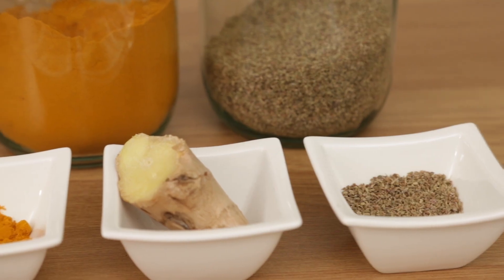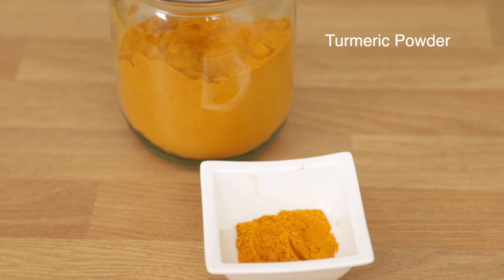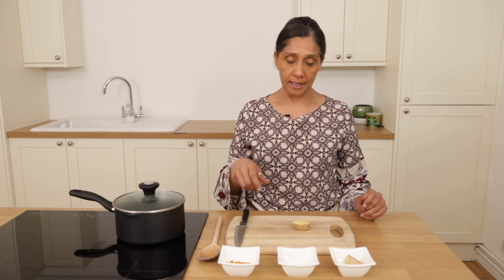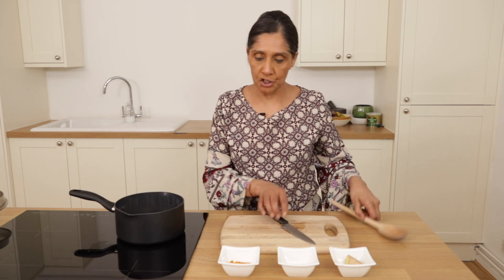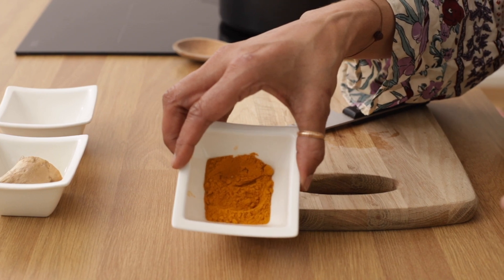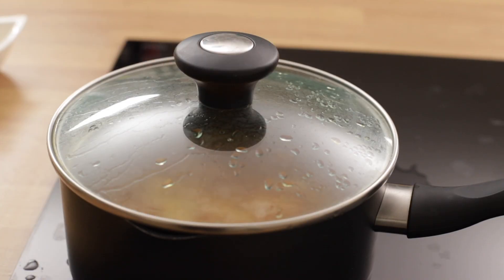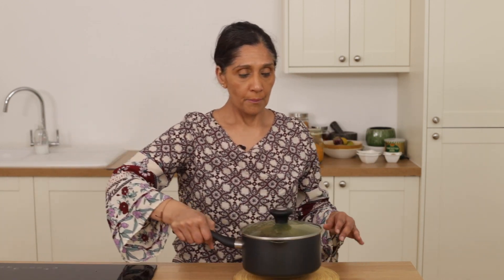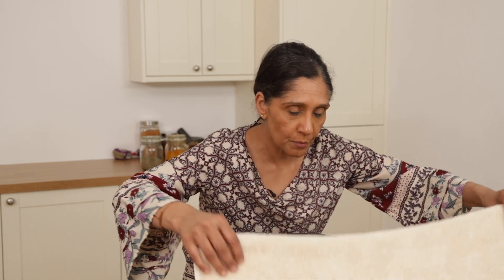Powerful anti viral anti bacterial & anti microbial remedy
A powerful remedy that helps alleviate flu like symptoms, protects against viruses, bacterial and microbial infections.
A profound remedy to help build immunity, reduce inflammation and protect against infections.

Evaluation of antiviral activity of essential oil of Trachyspermum Ammi against Japanese encephalitis virus
An Overview on Ajwain (Trachyspermum ammi) Pharmacological Effects; Modern and Traditional
A Review on Antibacterial, Antiviral, and Antifungal Activity of Curcumin
Fresh ginger (Zingiber officinale) has anti-viral activity against human respiratory syncytial virus in human respiratory tract cell lines